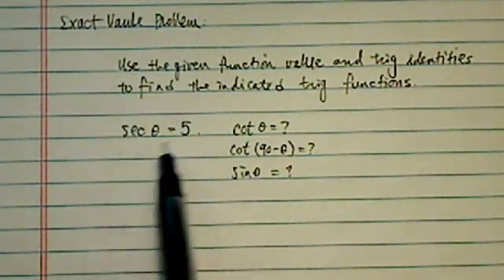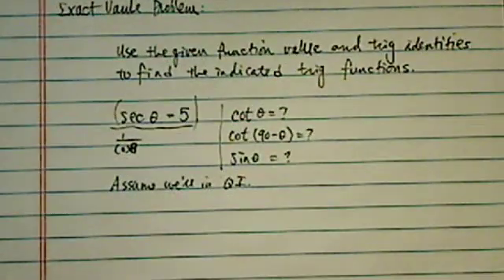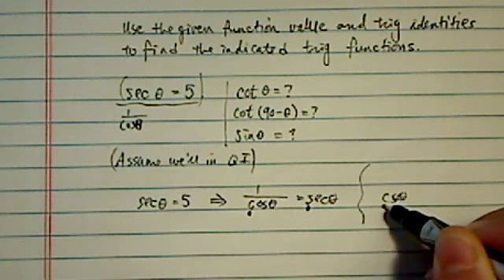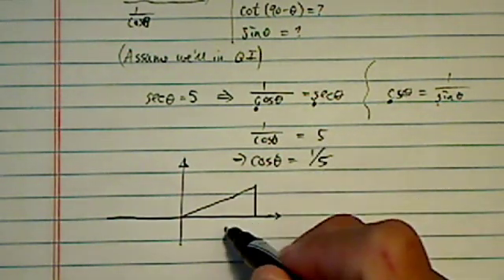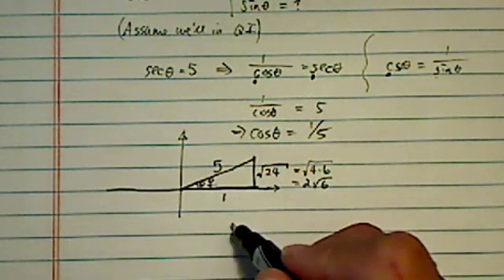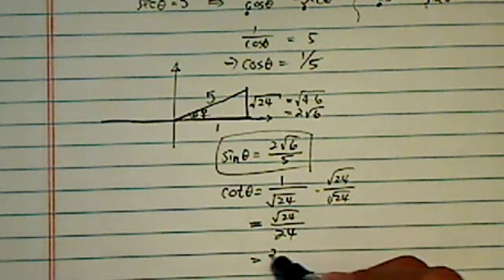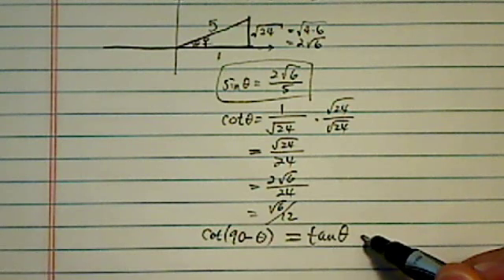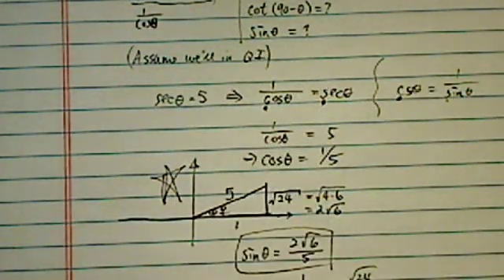*Exact Value of Trig Functions: Sec(angle)= 5 & in quadrant 1; find Cotangent, tangent, sine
Use the given function value, and trigonometric identities (including the cofunction identities),?
to find the indicated trigonometric functions...

Sec(angle)= 5

Cot (angle) =
cot(90 - angle) =
sin (angle)=